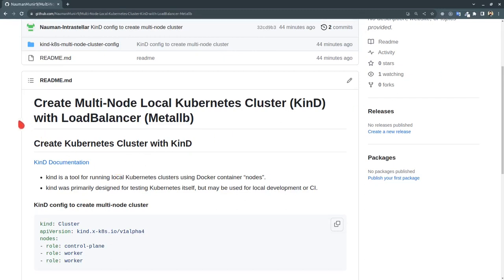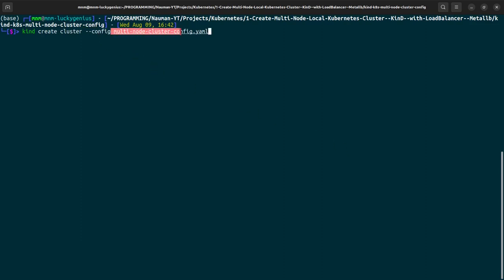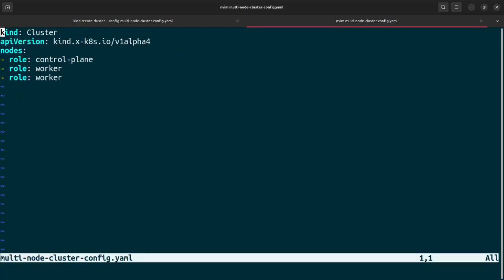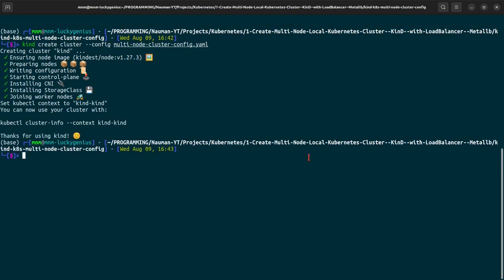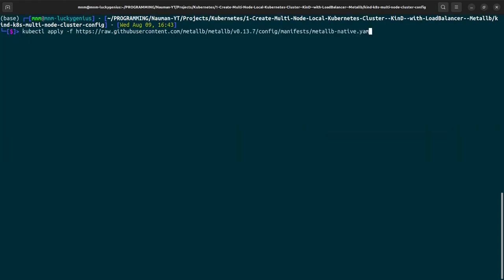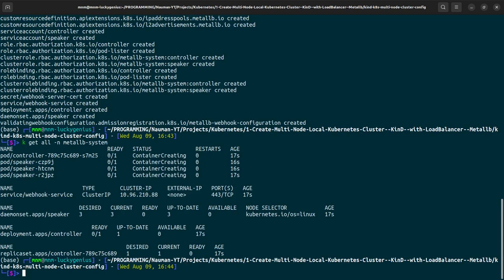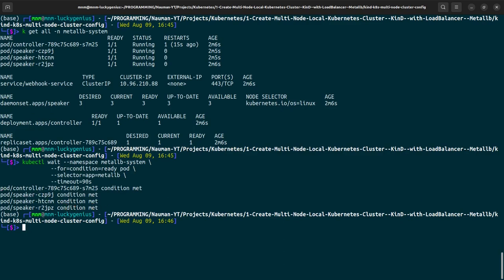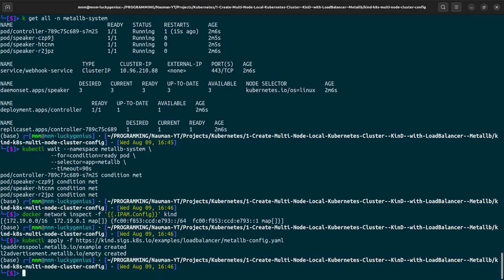1. Local Kubernetes with KinD and Metallb Setup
Creating Multi-Node Local Kubernetes Cluster (KinD) with LoadBalancer (Metallb)